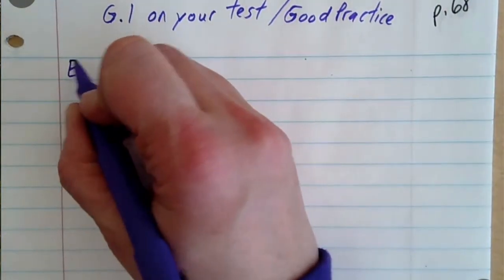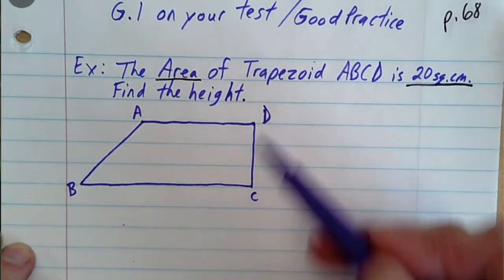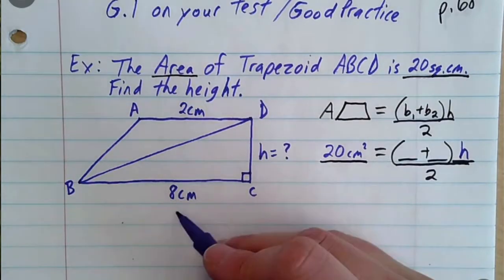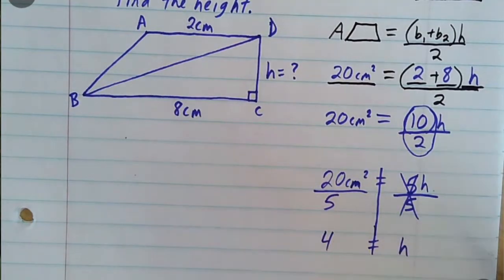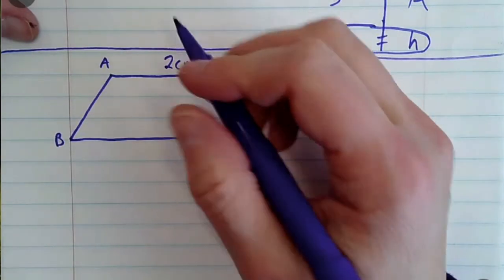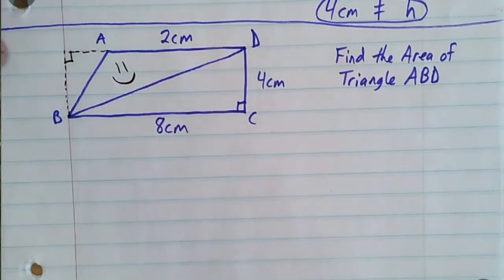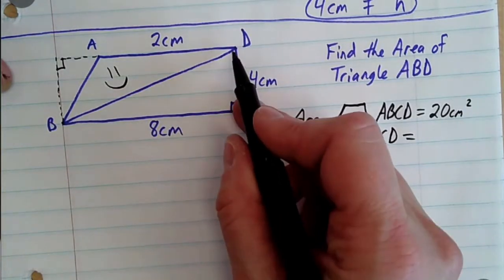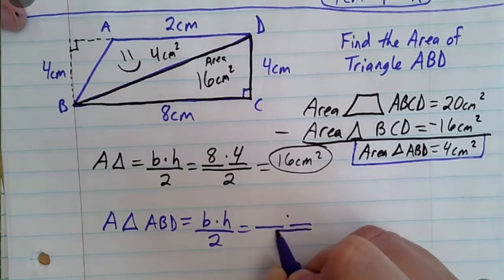p 68 notes G 1 more examples on your test